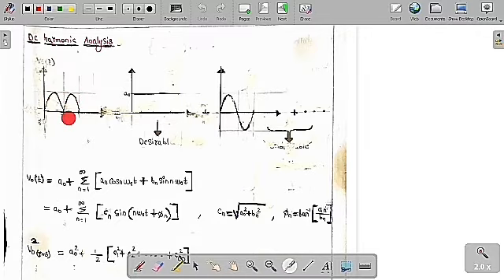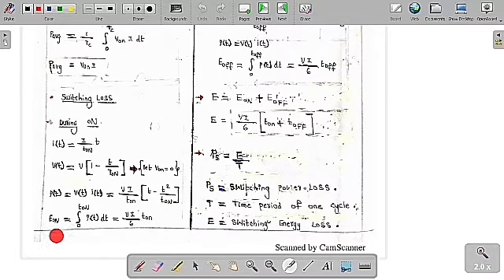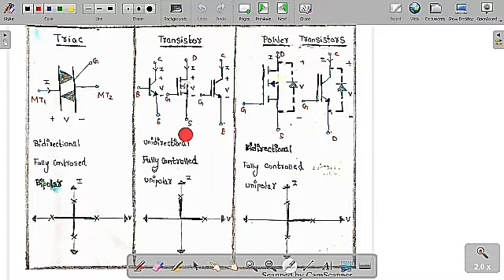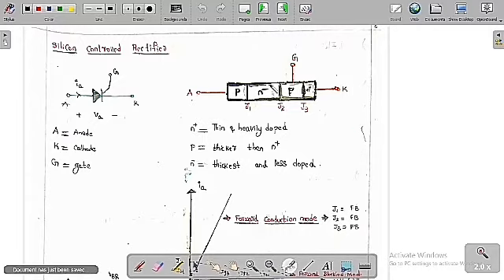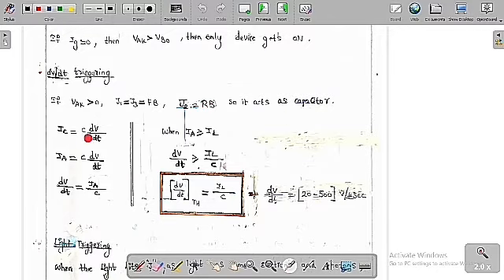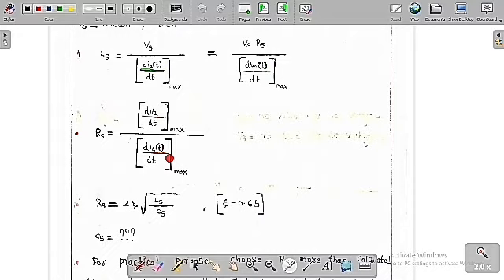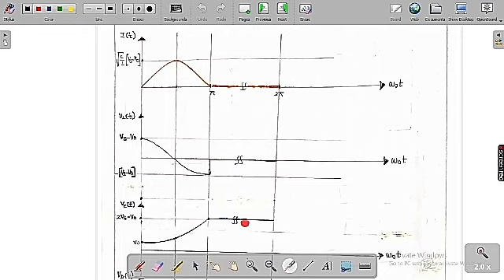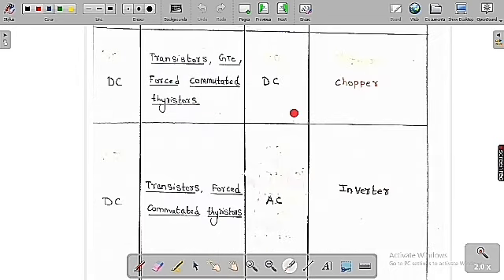Lecture =1 Basics Concepts Revision